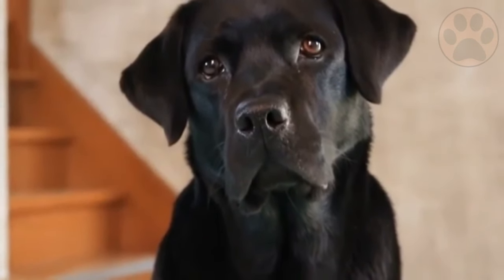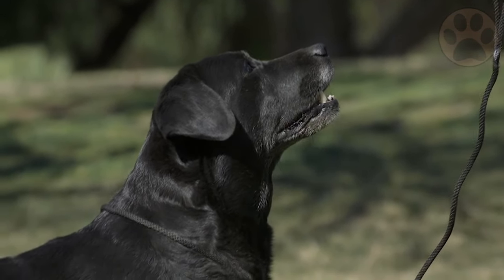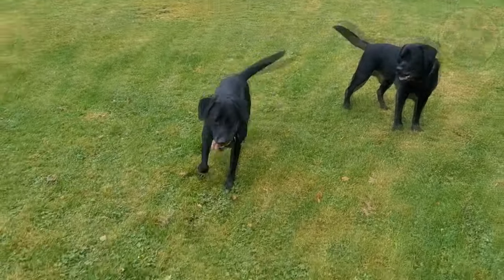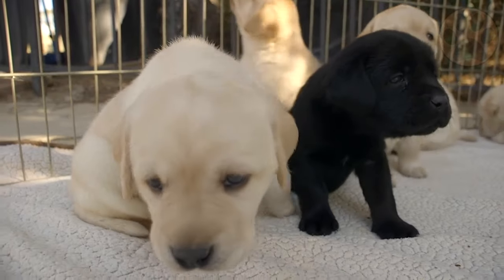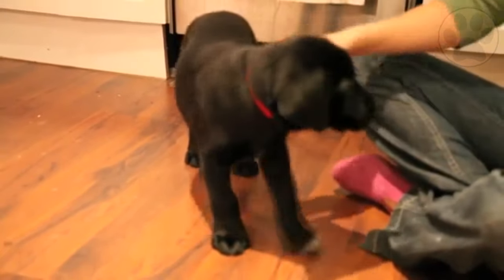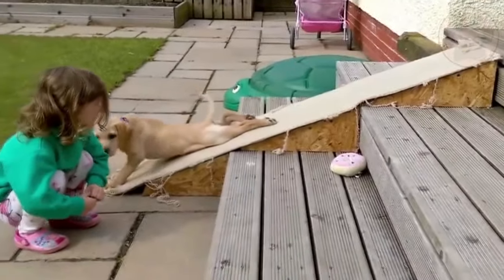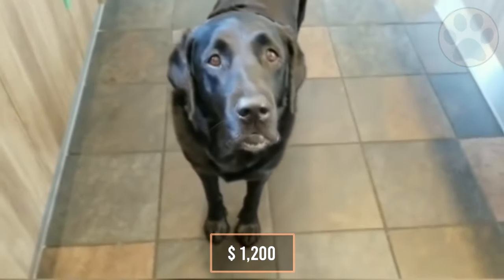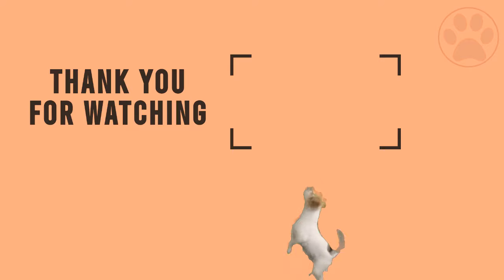American Labrador vs English Labrador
Consider a Labrador and can't decide between an American Labrador vs English Labrador? Watch this video and learn everything about the differences of the English Labrador vs American Labrador.

Labrador Retrievers are one of the most famous dog breeds in the world. They are great show and working dogs, but due to the high competition of creating the best show dogs and working dogs, breeders are now only focusing on one of the two areas.
The American Labrador is slighly taller and slender in appearance. They are more muscular, have a thinner coat and a longer neck and muzzle. All this contributes to their great working abilities.
The English Labrador is only bred for show competitions. They have a sturdier body with a deep barrel chest and have shorter legs.

Which one do you prefer? The American Labrador or English Labrador?